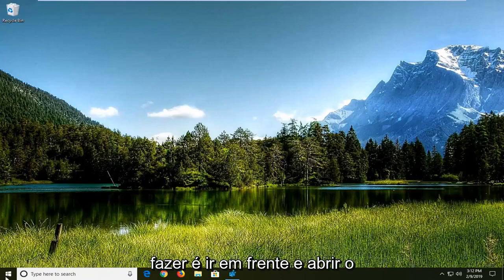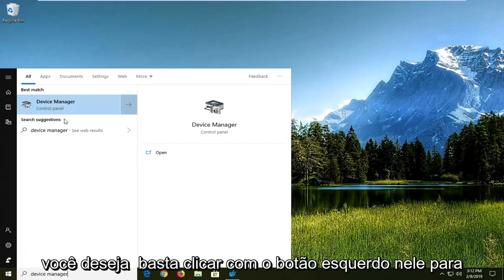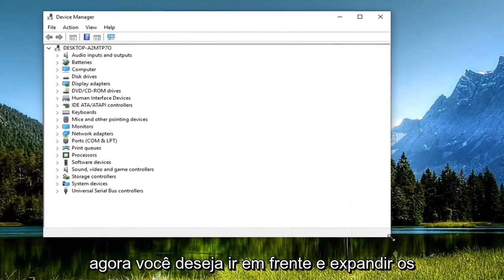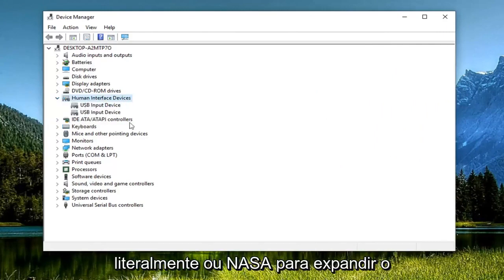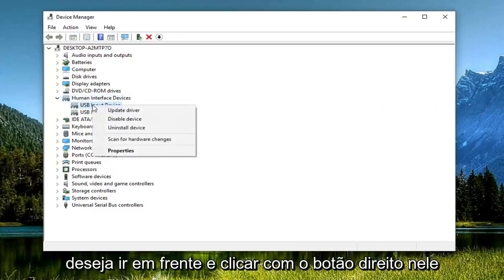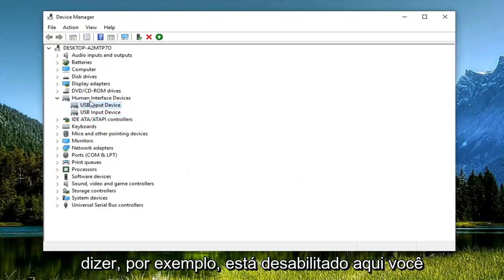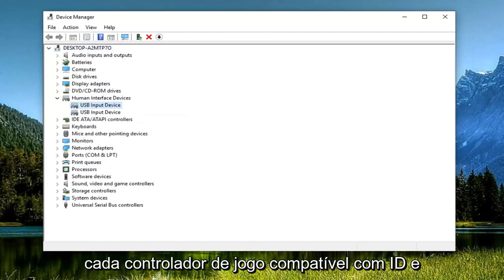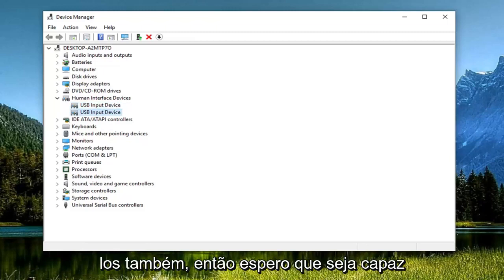Como corrigir: DS4Windows não detectando o controlador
DS4Windows não detecta o controlador FIX no Windows 10/8/7 [Tutorial]

O controlador de repente não é mais reconhecido pelo DS4Windows e alternar as portas USB leva a um novo reconhecimento, mas pode estar sujeito ao mesmo problema. É exclusivo para cada controlador e porta USB, mas é mantido nas reinicializações.